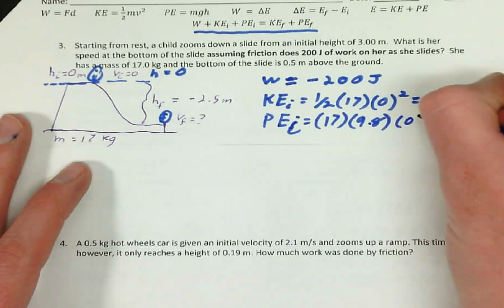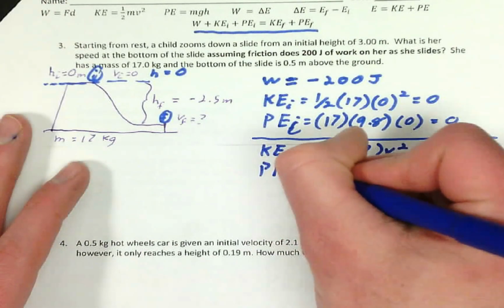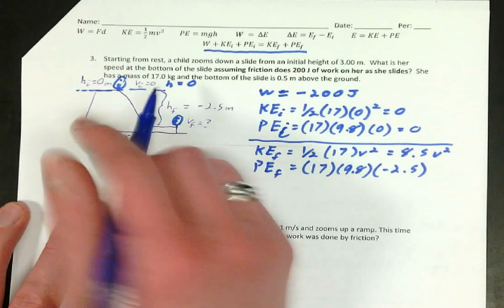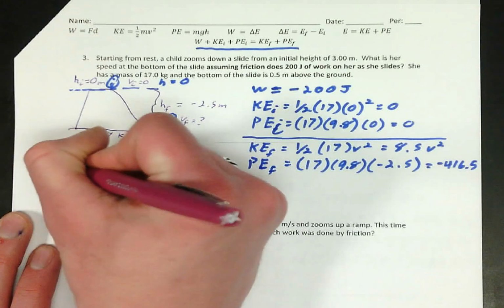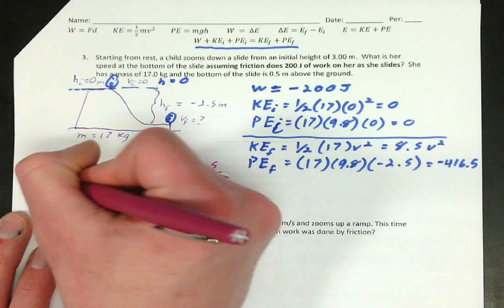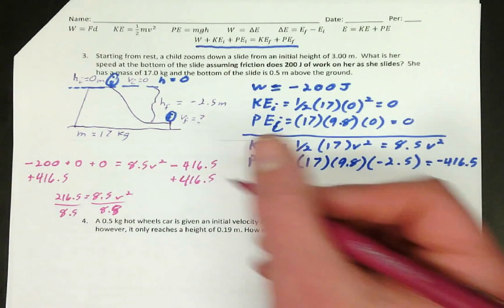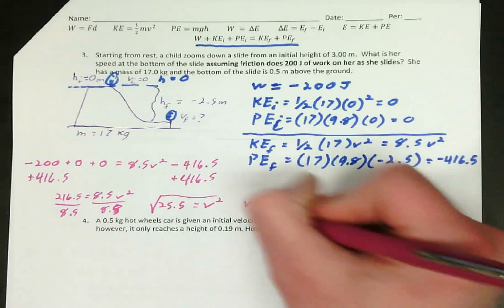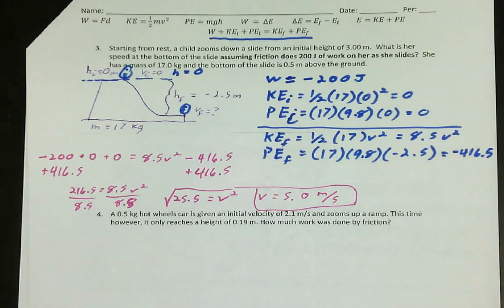Physics 1 - Energy - Practice 3a: #3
Mr. B solves #3